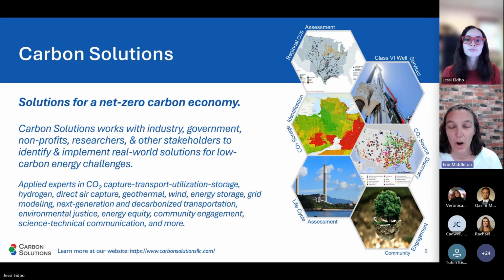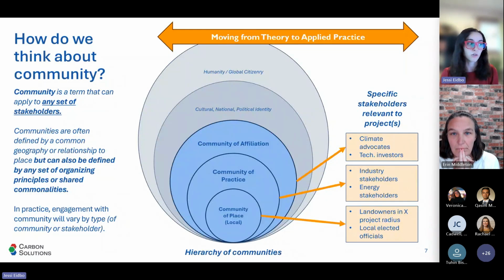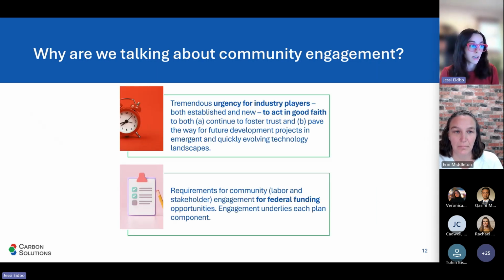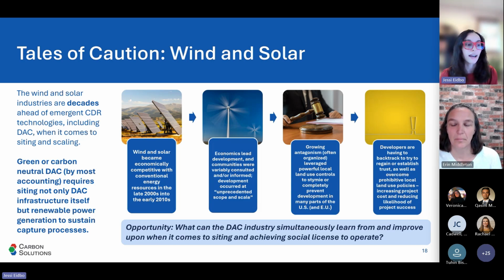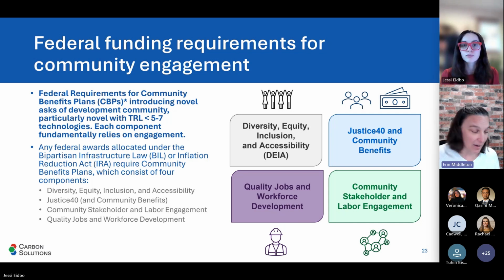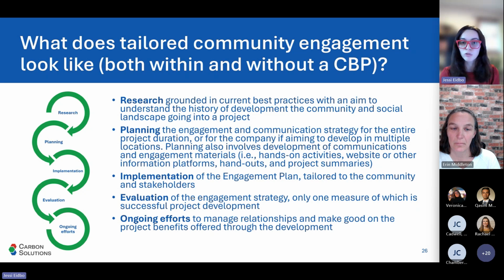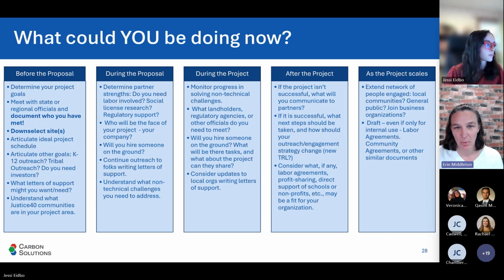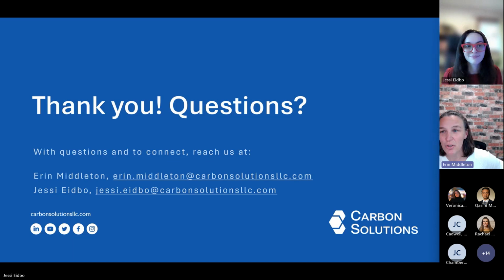Strategic Approaches and Methods for Community Engagement in Direct Air Capture DAC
Jessi Eidbo and Erin Middleton discuss community engagement strategies for Direct Air Capture (DAC) projects in this webinar. They cover the challenges and opportunities of engaging communities around new decarbonization technologies, emphasizing federal project requirements and community benefits plans. The presentation also highlights practical approaches for early-stage developers to build effective, inclusive community engagement.